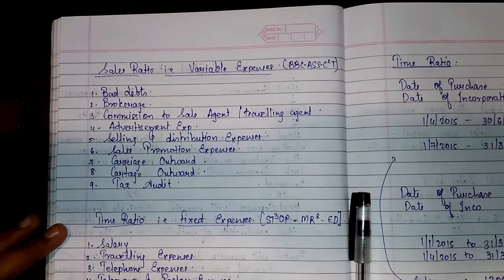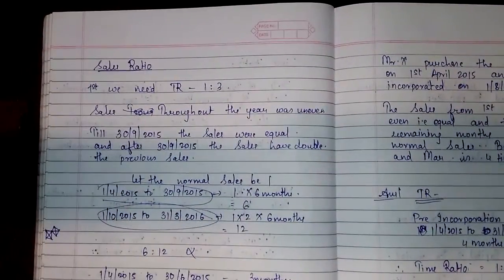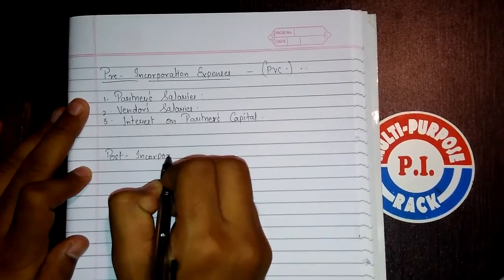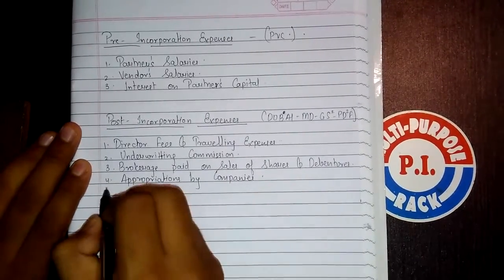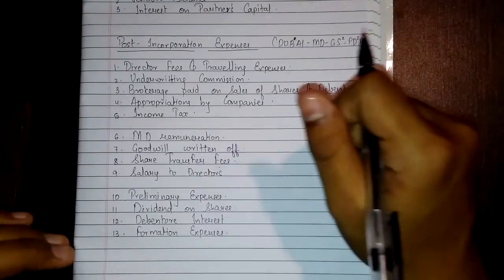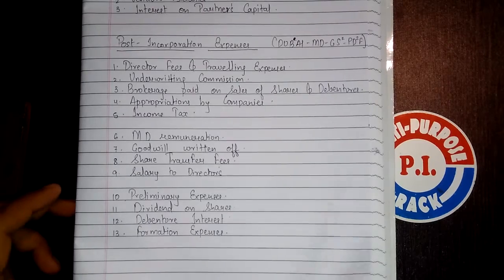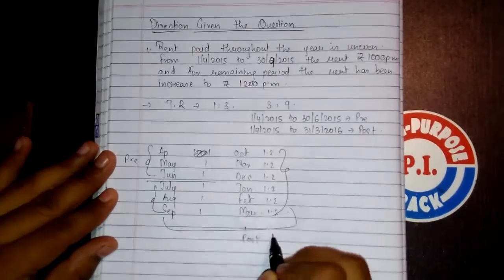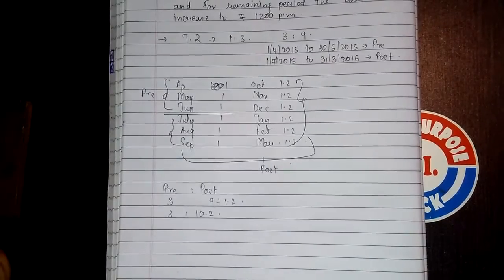CA-IPC Accounts Group-1 Profit Prior To Incorporation [PPI] part-5